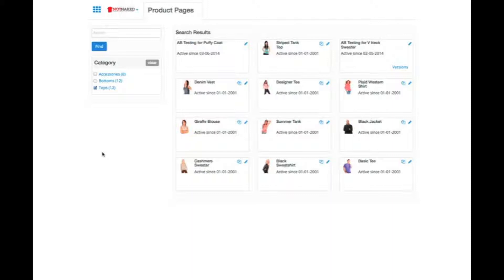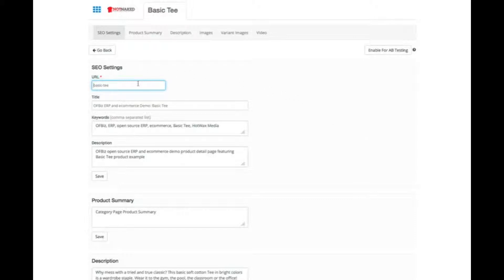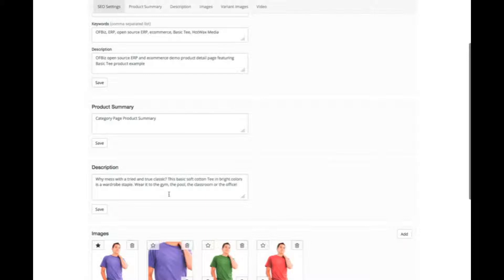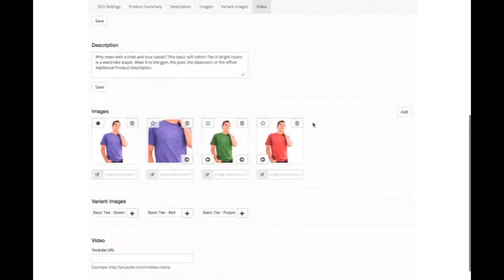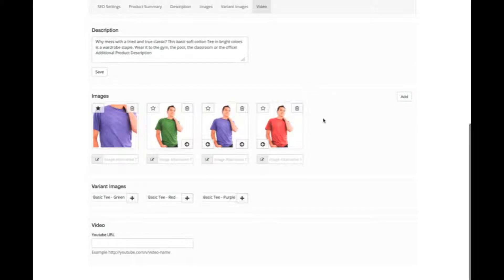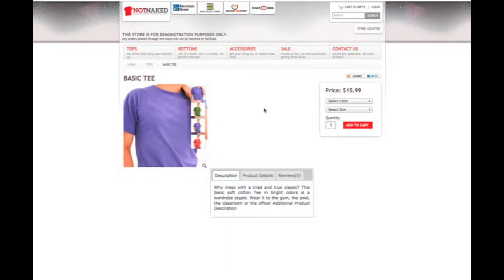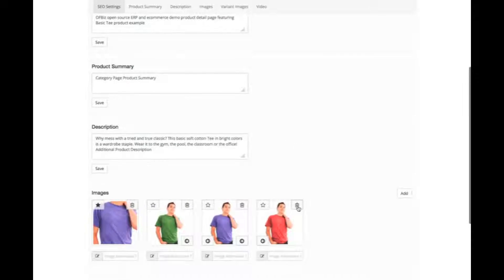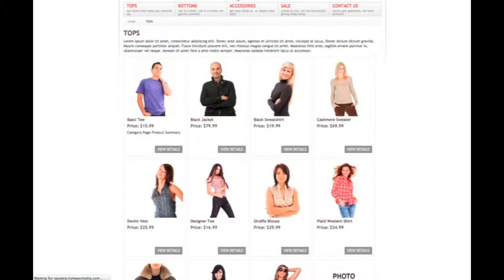OFBiz Demo: Editing a Product Page Using the CMS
In this video we demonstrate how to edit the SEO information, the product description, and product images using the content management system in Apache OFBiz.